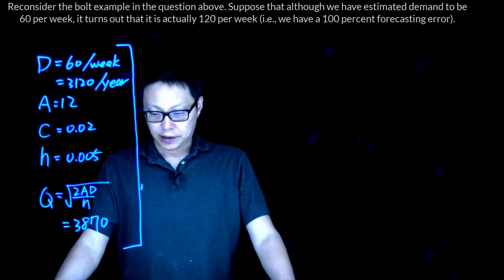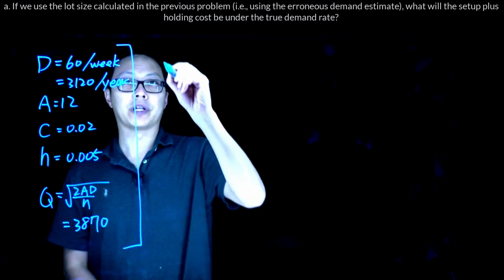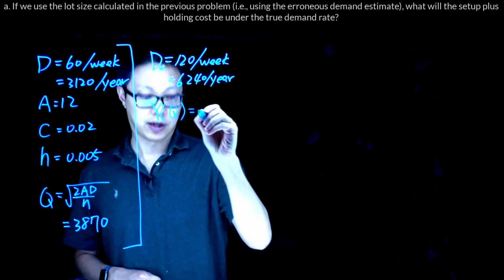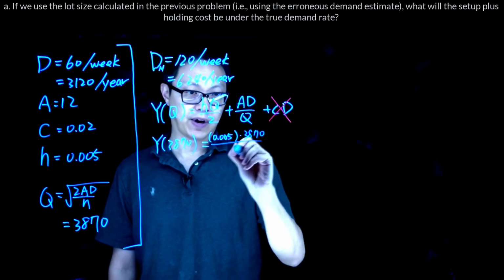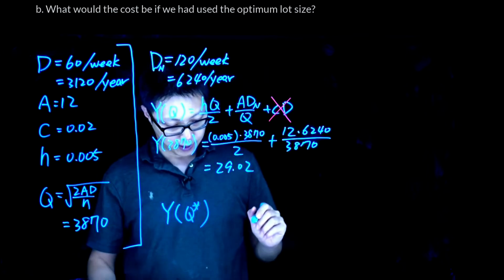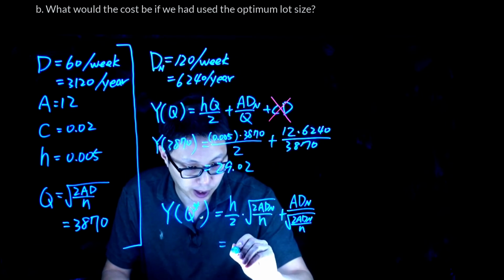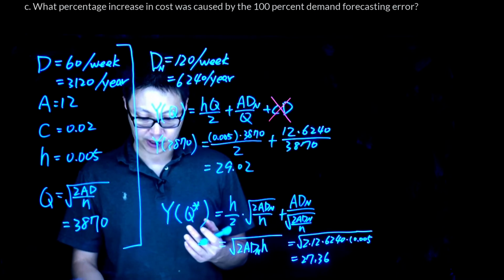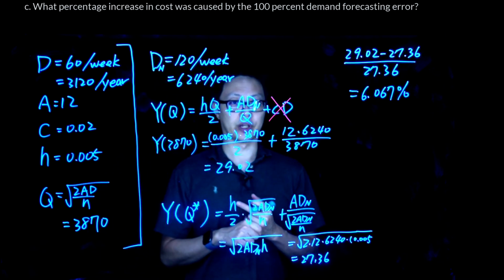EOQ Example 3